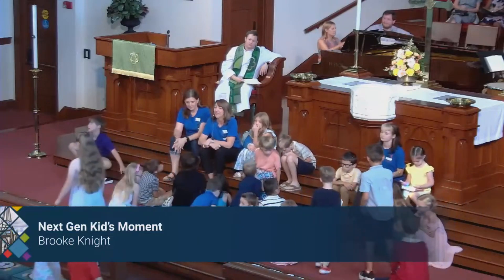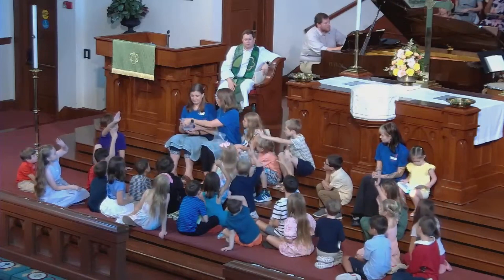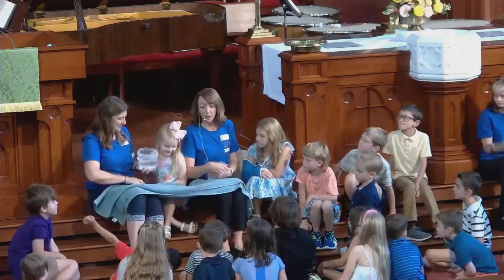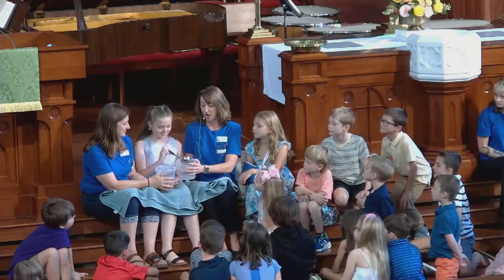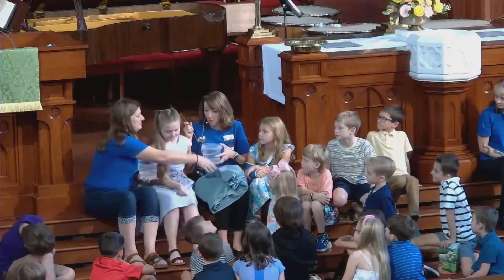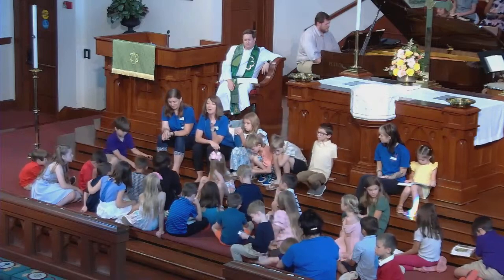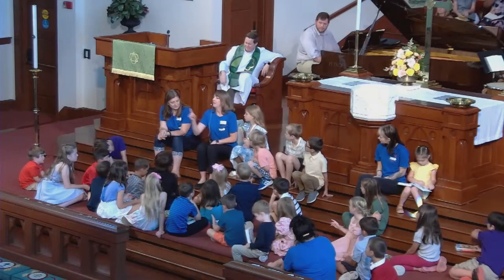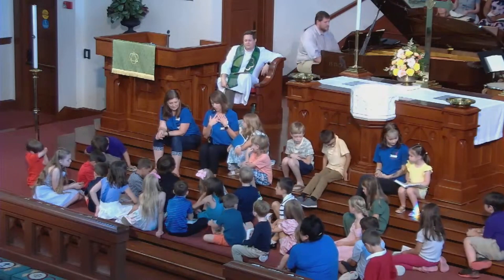NextGen Kid's Moment 8.25.24